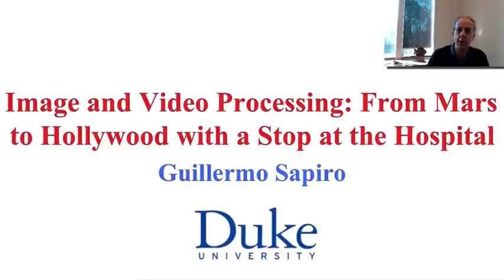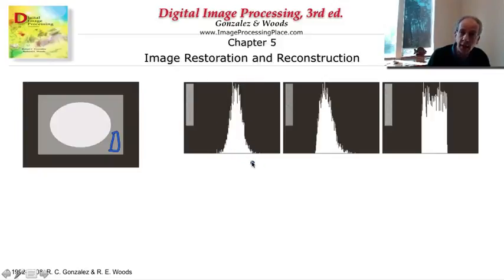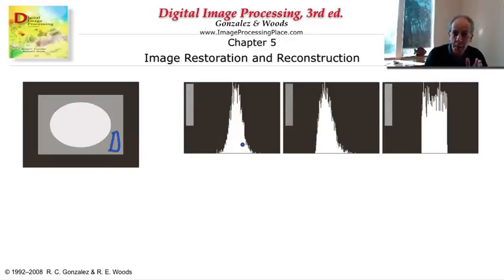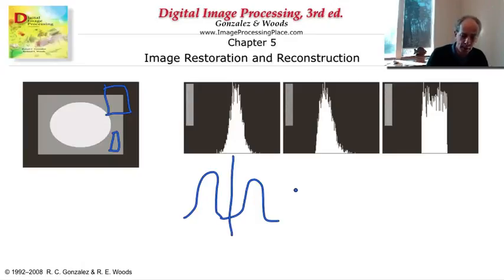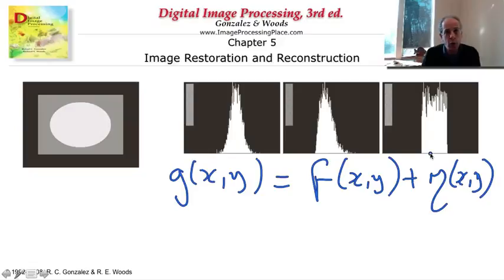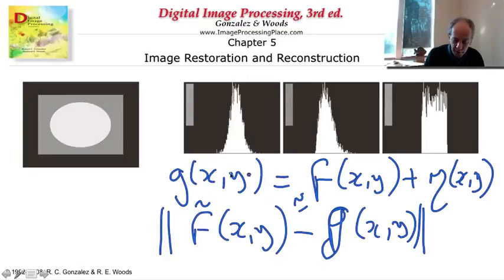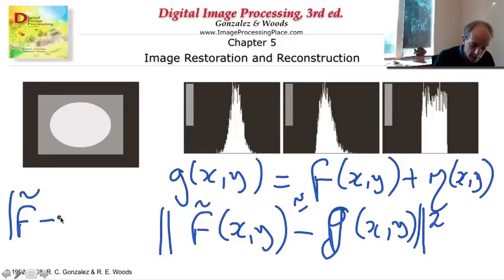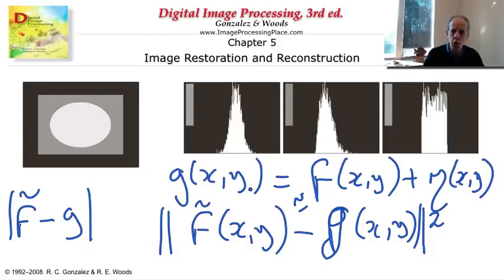5 5 5 Estimating noise Duration 1041 Optional break at 0503